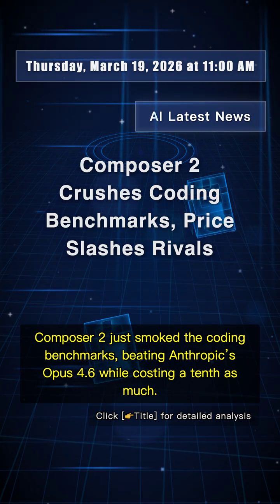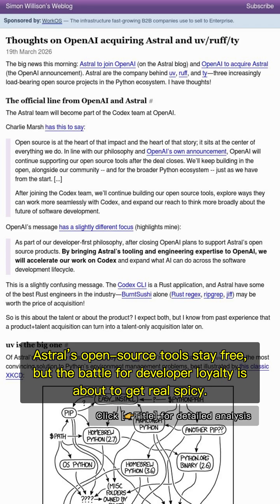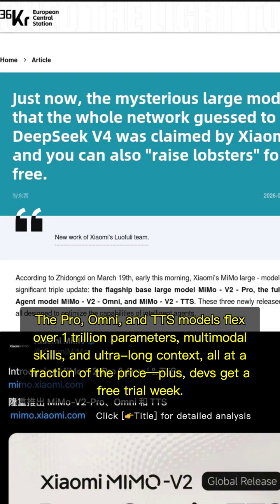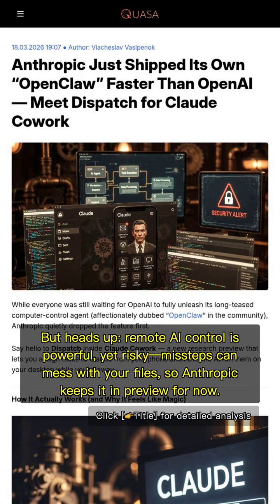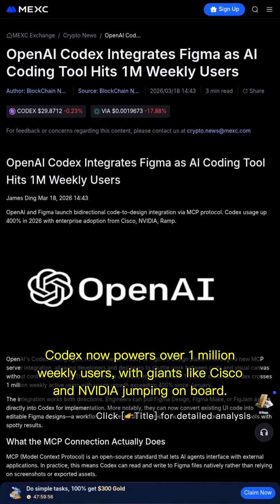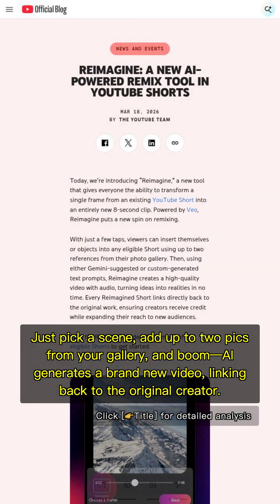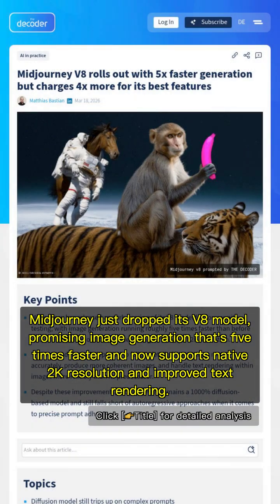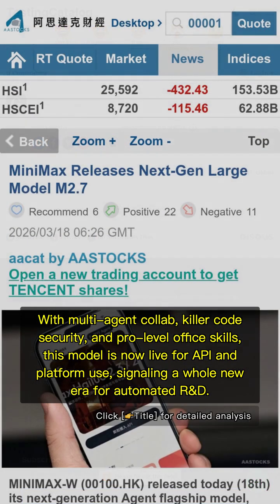AI Tech News: Friday, March 20, 2026 at 02:40 AM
🎯 AI Tech News Selection

📺 This episode contains 12 important tech news shorts

⏰ Timeline:

00:00 - Composer 2 Crushes Coding Benchmarks, Price Slashes Rivals
00:20 - OpenAI’s Astral Acquisition: Python Dev Tools Shake Up AI Coding War
00:41 - DuckDuckGo Drops GPT-5.2 Reasoning Mode—Privacy and Power in Your Hands
01:04 - Why Xiaomi's MiMo-V2 AI Models Are Shaking Up the Open AI Game
01:25 - Anthropic Drops Dispatch: Claude Now Runs Your Desktop Remotely
01:50 - Comet AI Browser Drops on iPhone: Free, Voice Search, and Next-Level Summaries
02:11 - OpenAI Codex x Figma: 1M Users, Workflow Revolution with AI Integration
02:31 - YouTube Shorts AI Remix: How 'Reimagine' Changes Short Video Creation
02:50 - AI Song Creation in Copilot: Cool Tech, But Who Owns the Beat?
03:07 - Perplexity's 24/7 AI Agent: How 'Personal Computer' Is About to Change Daily Life
03:26 - Midjourney V8: 5x Faster, 2K Images, But Premium Features Cost 4x More
03:46 - MiniMax M2.7: Self-Evolving AI Model Automates Up to 50% of Research Tasks